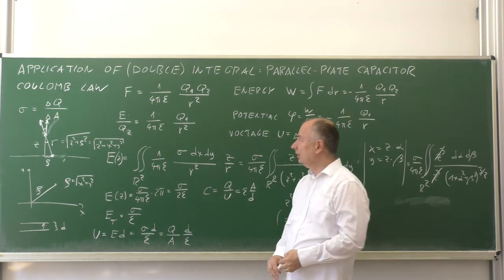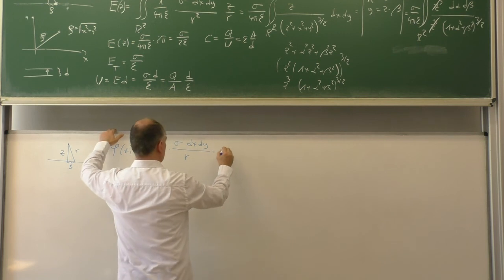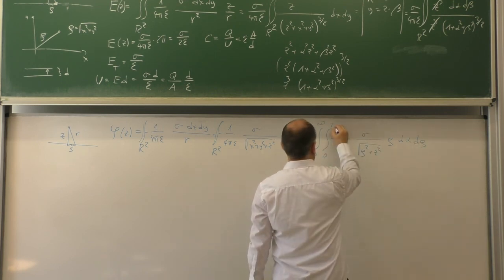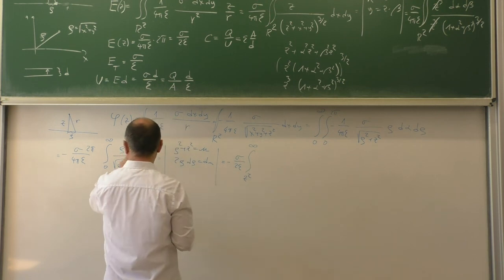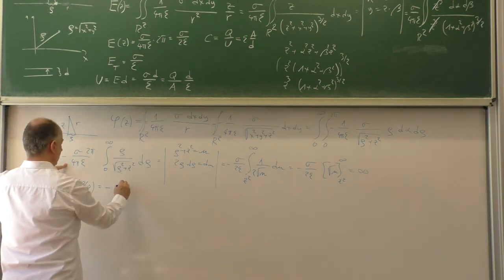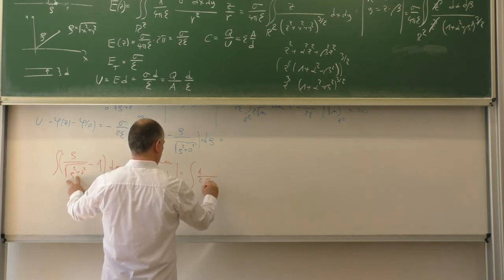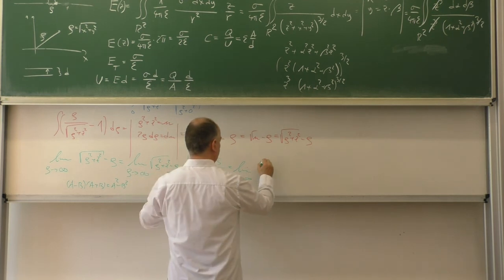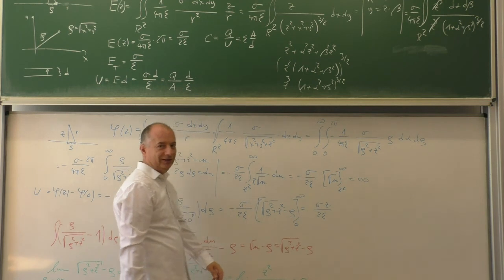28.19 - Double integral application: capacitor - integrating potential